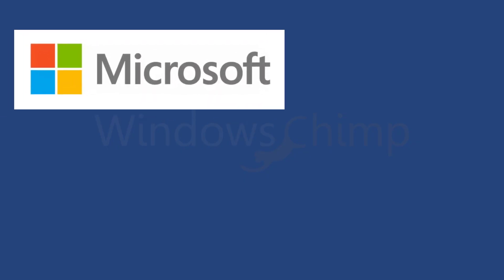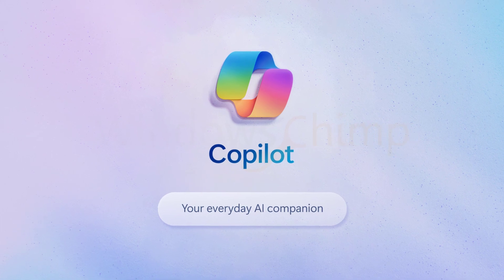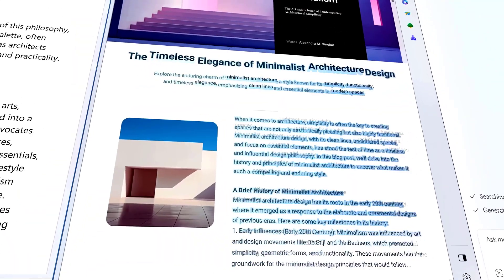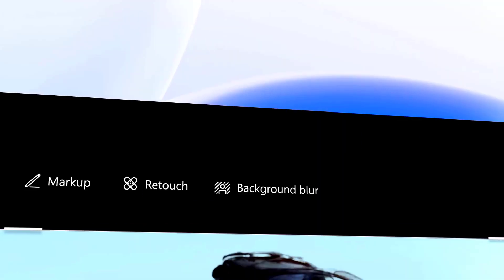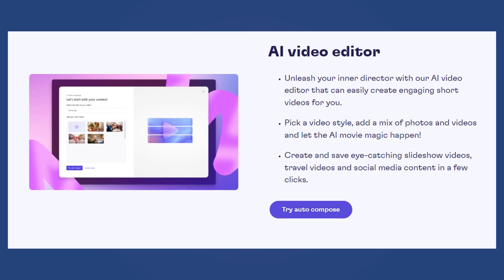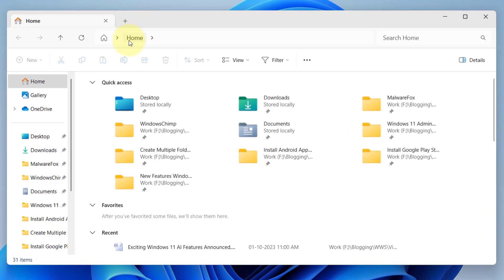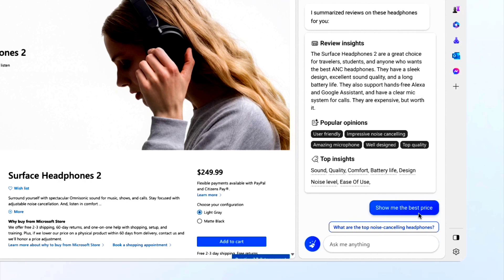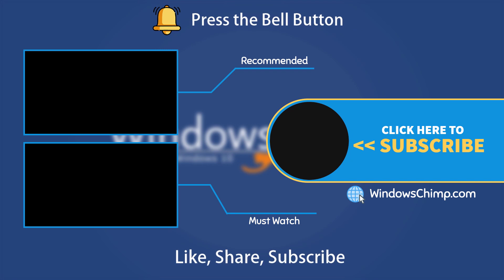Windows 11 ChatGPT Integration : Unveiling the CoPilot and Exciting Features You Can't Miss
Exciting Windows 11 AI features. Have you heard the latest buzz from Microsoft? They just dropped the news about the upcoming Windows 11 update, and trust me, it's a game-changer! With the magic of AI, your Windows 11 PC is about to get a serious upgrade. Say hello to your new best friend, Copilot, a tool that's here to make your life easier by tackling those tricky tasks. But that's not all – AI is teaming up with Edge, Bing, Paint, Photos, and Outlook for an all-around smarter experience.
These fantastic features started rolling out on September 26 as part of Windows 11 updates. Stick around because, in this video, we'll dive deep into the exciting world of Windows 11 and all the cool stuff it's bringing to the table.

0:00 Intro
0:47 Copilot
1:44 Paint
2:03 Photos
2:30 Snipping Tool
2:49 Clipchamp
3:00 Notepad
3:14 Outlook
3:35 File Explorer
3:53 Modernized Bing and Edge